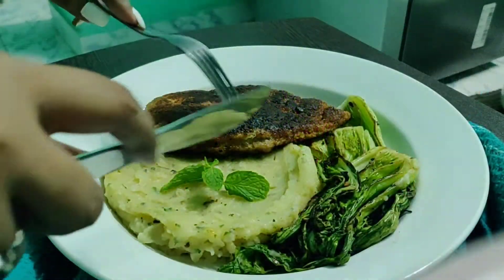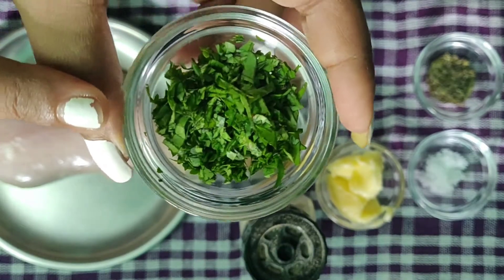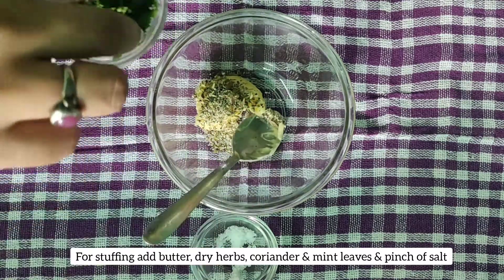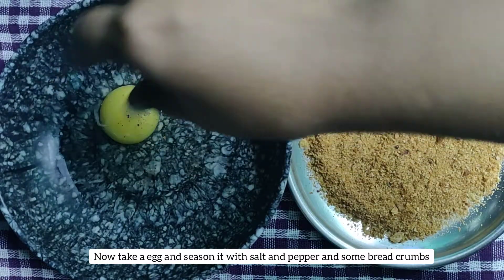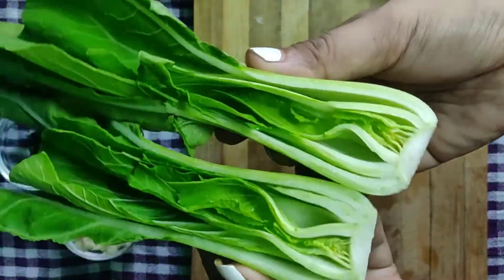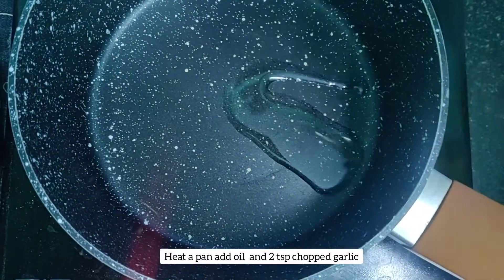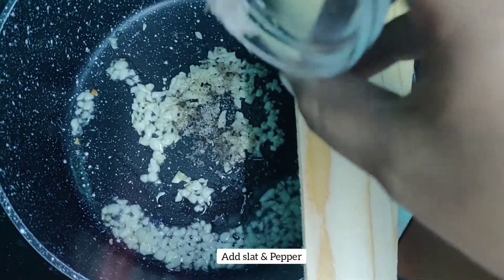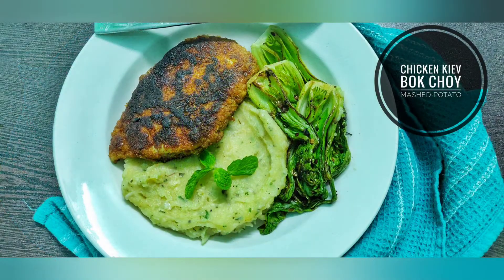Chicken Kiev Pan Fried | Sauteed Garlic Bok Choy | Creamy Mash Potatoes | Stuffed Chicken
Chicken Kiev: It's a Russian cuisine in which chicken fillet pounded and rolled around cold butter, then coated with eggs and bread crumbs, and either fried or baked.
Mashed Potatoes: One of my favorite dishes prepared in my way.
Sauteed Bok Choy: A simple way of including any green veggies.

Ingredients:

Chicken Kiev

* 1 Chicken breast
*  Herbs Of Your Choice ( 1/2 tsp of Parsley, Oregano & Onion Powder)
* Fresh Herbs ( Chopped Coriander & Mint Leaves )
* 1 tbsp Butter ( Or how much you prefer)
* 1 Egg
* Handful of Bread Crump for coating
* Salt & Pepper

Garlic Sauteed Bok Choy

* Bok Choy ( You can use any green Veggies Broccoli, Spinach, French Beans, Peas, etc.)
* 2 tsp Chopped Garlic
* 1 tsp Chilli Flakes
* Salt & pepper

Mashed Potatoes

* 3 Boiled Potatoes
* 2-3 tsp Chopped Garlic
* 1 tsp Oregano & Coriander leaves
* 1 tbsp fresh cream
* Butter as per requirement
* little Milk ( if required)
* Oil
* salt & pepper.

XOXO
Sushi

Onepluse 6